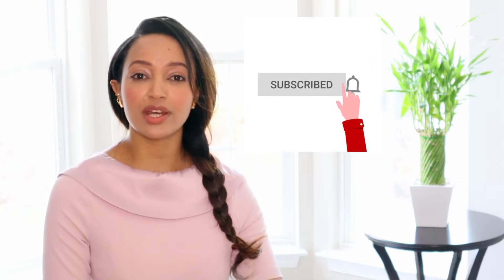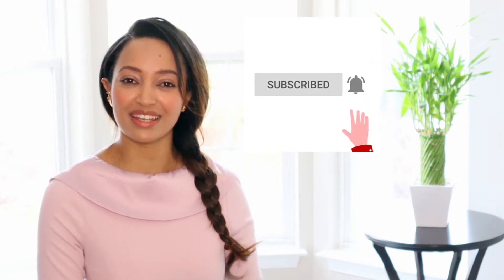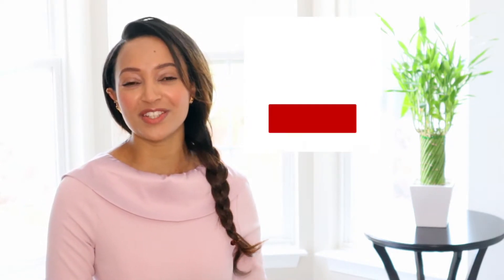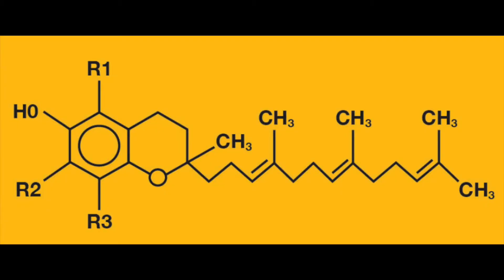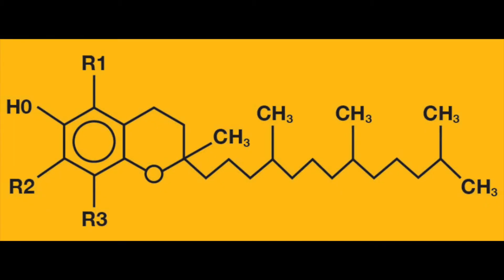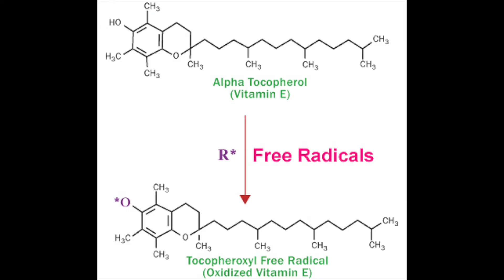The Vitamin Series By A Pharmacist | Vitamin E, α-Tocopherol&α-Tocopherol acetate | Askalite Formula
Hi busy friend! I am a pharmacist but still struggled to find the products that worked for me. I searched for the perfect product to solve my skin concerns around the world (literally). The journey has taught me so much and now I am sharing those lessons with you.

This video will teach you about Vitamin E uses for the skin, food sources rich in Vitamin E, how to use it and if you should use it at all. . .

Hiwot Yohannes💚

Previous videos:
1. Basic skin knowledge that will help you care it better
2. 5 Gimmicks I don’t want you to for in the skincare industry
3. You need sunscreen 13 months a year
4. How to pick effective sunscreen
5. Do you need micellar water, toner and essence in your skincare routine?
6. You are NOT applying enough sunscreen-Demonstrating 2mg/cm2
7. Why investing on skin serums is worth it
8. All about Vitamin A: Retinoic acid, retinol and retinyl aldehyde/Ester
9. All about vitamin B: Niacinamide & panthenol
10. The truth about Qasil
11. All about Vitamin C
12. All about Vitamin D: D2 & D3
13. All about vitamin E

The video is made to be easy to understand for everyone. If you have interest to learn more, I recommend these articles below:

Konger, Raymond L. "A new wrinkle on topical vitamin E and photo-inflammation: mechanistic studies of a hydrophilic γ-tocopherol derivative compared with α-tocopherol." Journal of Investigative Dermatology 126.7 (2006): 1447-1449.

Mereniuk, Alexandra, et al. "Topical Vitamin E Cream Does Not Prevent Visible Light-Induced Pigmentation." Journal of Cutaneous Medicine and Surgery 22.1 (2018): 100-101.

Myriam, Myriam, et al. "Skin bioavailability of dietary vitamin E, carotenoids, polyphenols, vitamin C, zinc and selenium." British Journal of Nutrition 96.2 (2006): 227-238.

Nada, Aly, et al. "In vitro and in vivo permeation of vitamin E and vitamin E acetate from cosmetic formulations." Medical Principles and Practice 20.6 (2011): 509-513.

Rattanawiwatpong, Pattarawan, et al. "Anti‐aging and brightening effects of a topical treatment containing vitamin C, vitamin E, and raspberry leaf cell culture extract: A split‐face, randomized controlled trial." Journal of Cosmetic Dermatology 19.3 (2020): 671-676.

Vitamin E capsule for skin
Vitamin E oil for face
Vitamin E cream
Vitamin E benefits
Vitamin E and C for face
Antioxidant
Hyperpigmentation
Vitamin E for scar